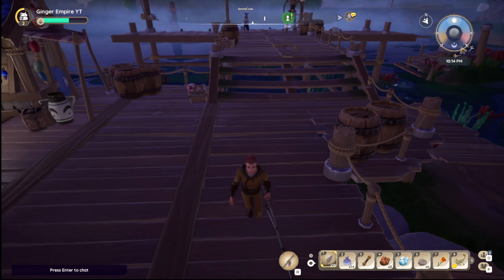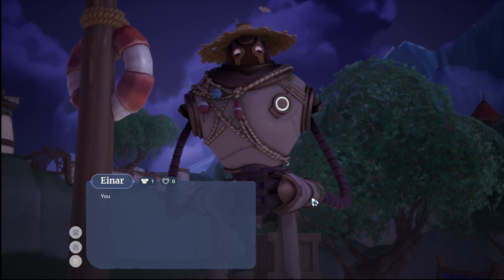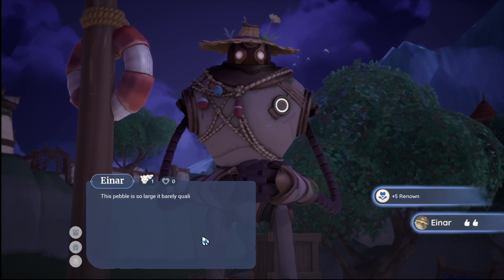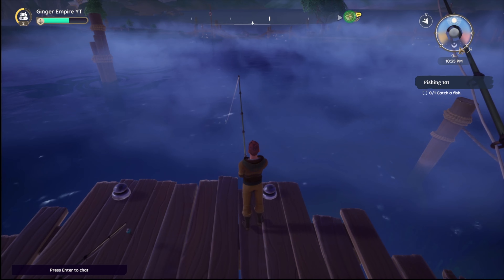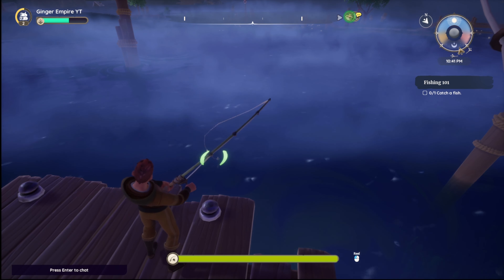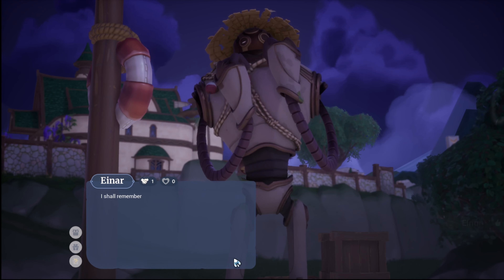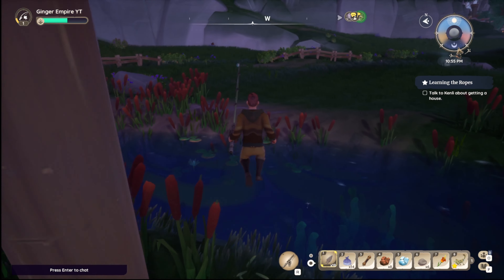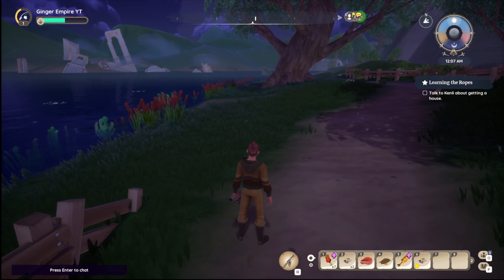Palia Fishing 101 Quest Guide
Ginger Empire
1960 Madison St

Stream Schedule!

EDGE DARK
80PLUS PLATINUM ATX3.0/PCIE 5.0 1200W POWER SUPPLY